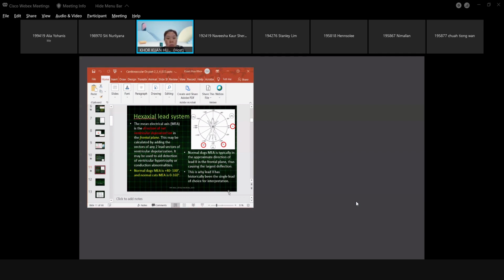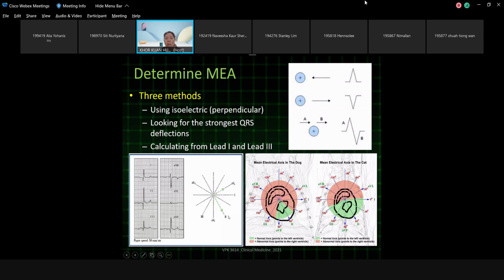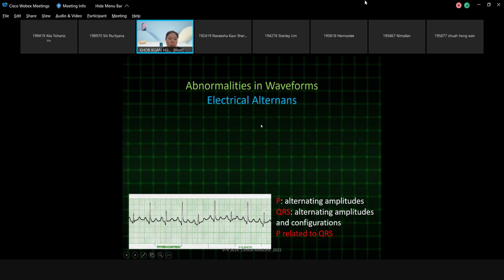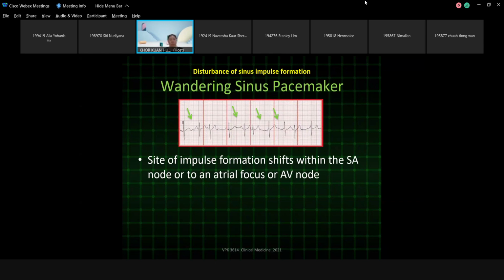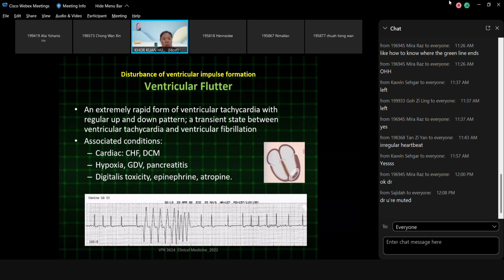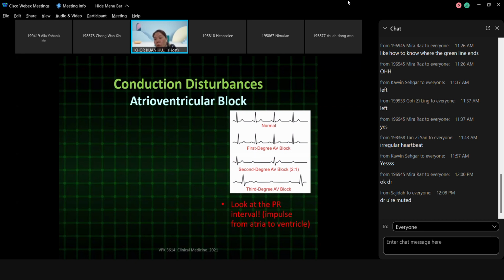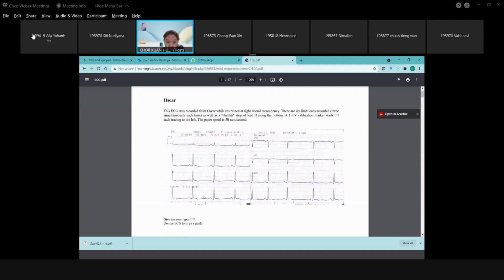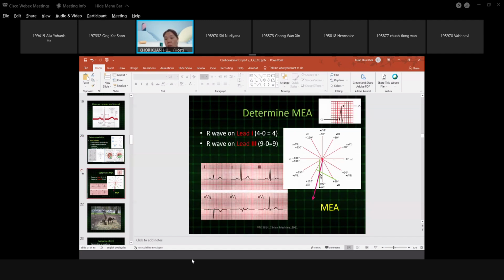Clinical Med II Dr. Khor 101121